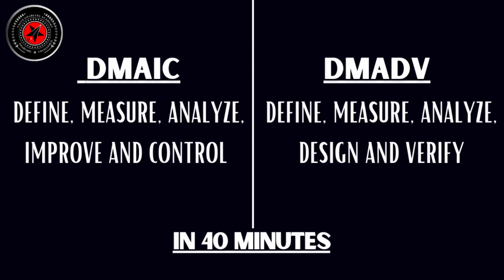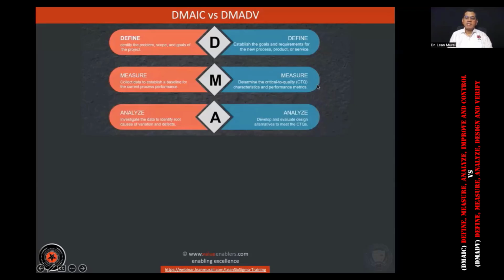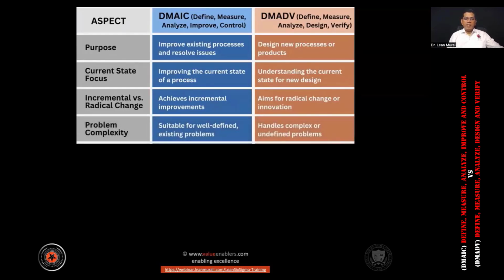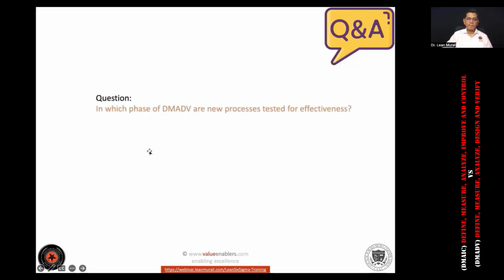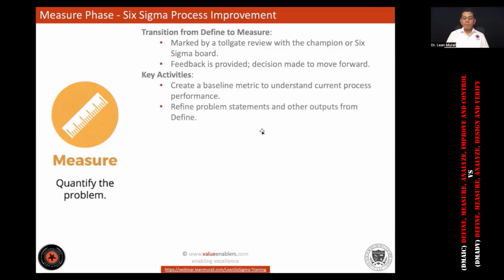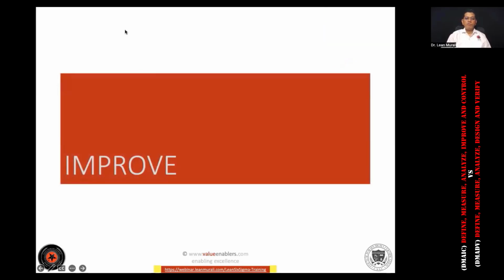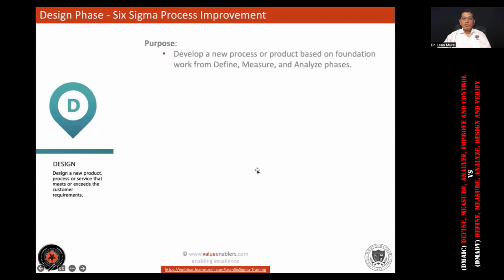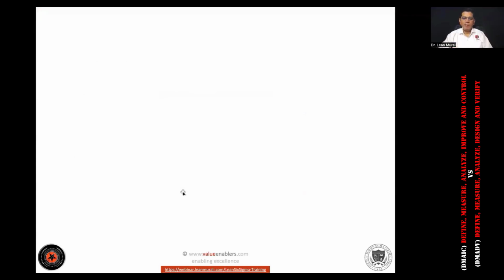DMAIC vs DMADV in 40 Minutes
In this video, we dive into the key differences between two critical Lean Six Sigma methodologies – DMAIC (Define, Measure, Analyze, Improve, Control) and DMADV (Define, Measure, Analyze, Design, Verify). Whether you're working on improving existing processes or designing brand-new ones, understanding which approach to apply can significantly impact project success.

We break down each phase of DMAIC and DMADV, highlighting when to use each framework, their objectives, and how they drive efficiency and quality. DMAIC is best suited for enhancing current processes, while DMADV focuses on creating innovative solutions from the ground up.

By the end of this 40-minute session, you'll have a clear grasp of how to leverage these tools to optimize performance and drive continuous improvement. Perfect for project managers, quality professionals, and anyone looking to sharpen their process improvement skills.